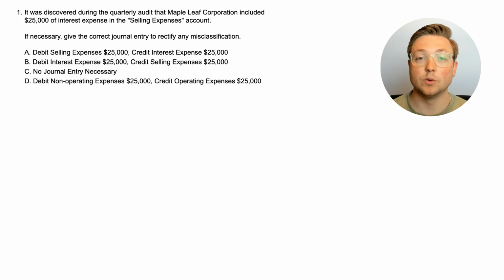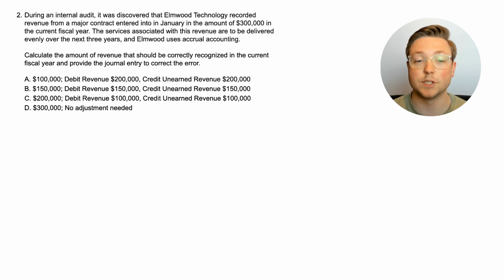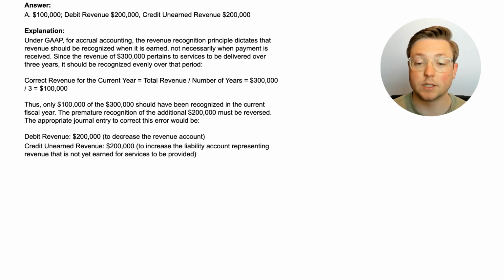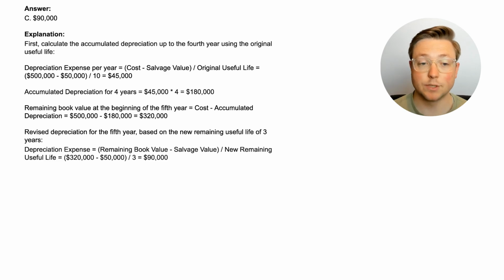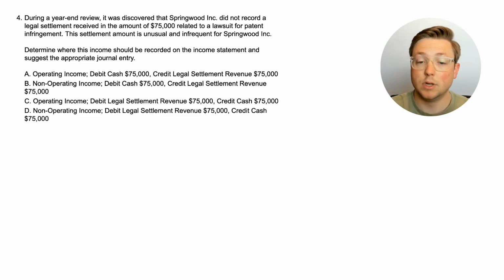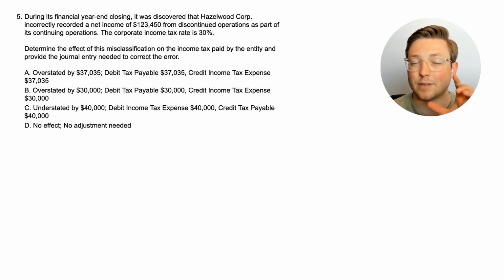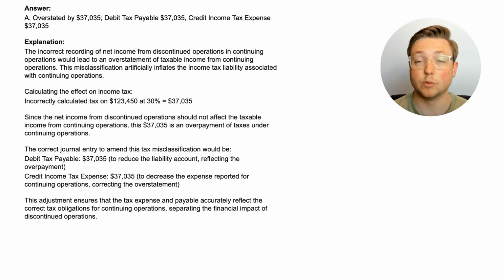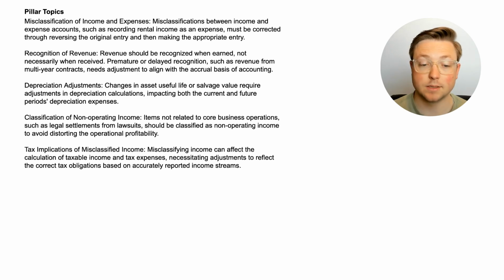FAR CPA Practice Questions: Adjusting the Income Statement to Correct Errors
In this video, we walk through 5 FAR CPA exam practice questions about adjusting the income statement to correct errors.

Important Links

00:00 Intro
00:45 Question 1: Correcting an Expense Being Recorded Incorrectly
02:35 Question 2: Correcting Premature Revenue Recognition
04:55 Question 3: Calculating the Revaluated Depreciation Expense
07:12 Question 4: Determining Where Unrecorded Revenue Should Be Recorded
08:59 Question 5: Fixing the Income Tax from Continuing Operations
11:03 Pillar Topics